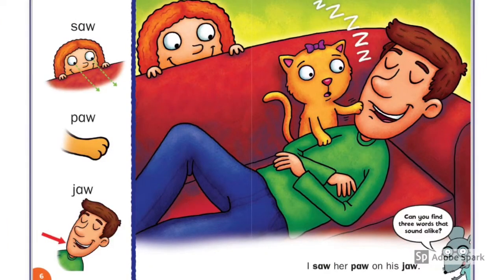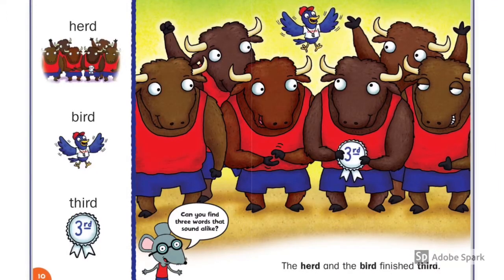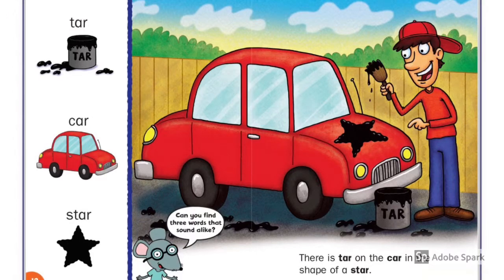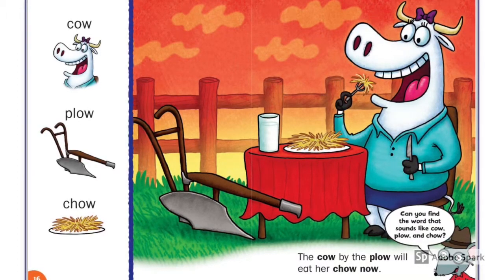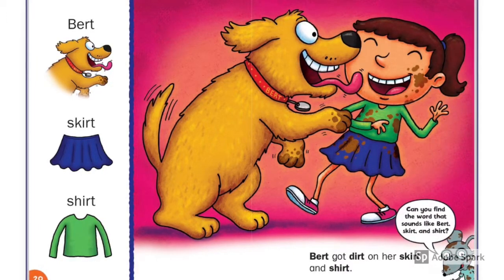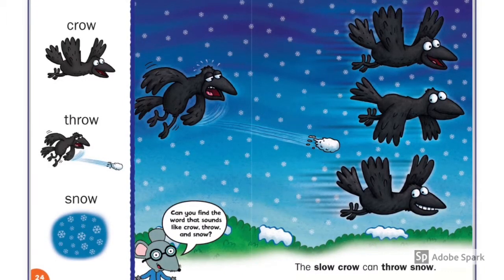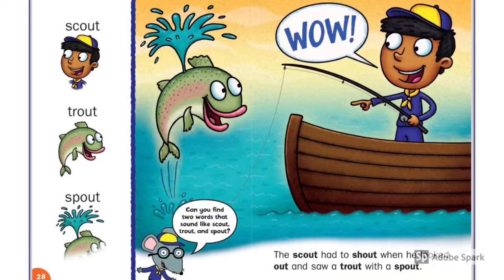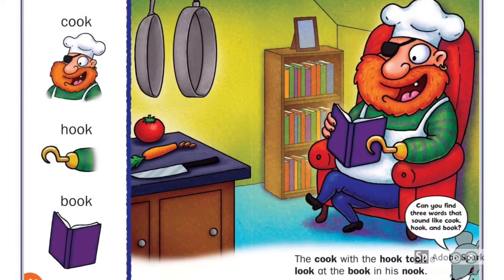The Clown with the Gown Drives the Car with the Star - StoryAsking & Storytelling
Coming up with interesting questions is easier said than done. Take some time for focused practice.

Question Round Up:

Who
What
Where
When
Why
How
Which
Can
Do
Is/Are

Learn more about this technique in my Storyasking and Storytelling class